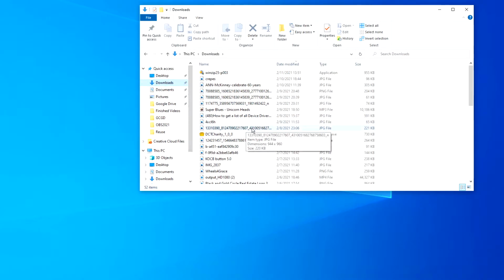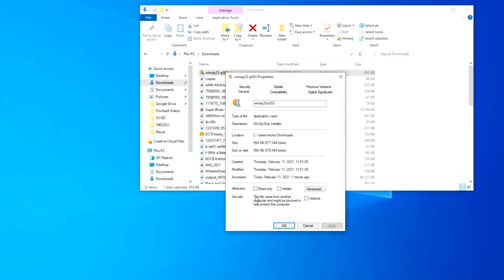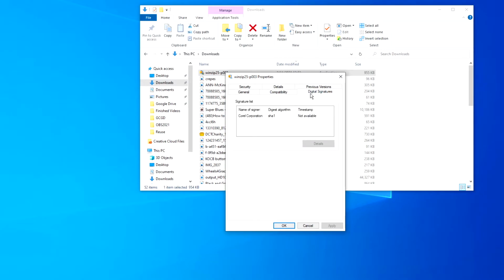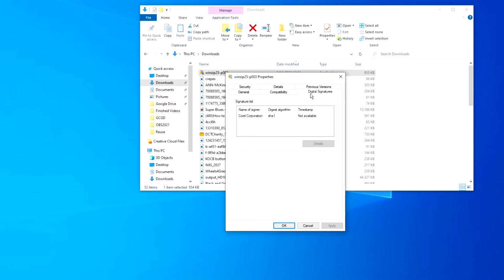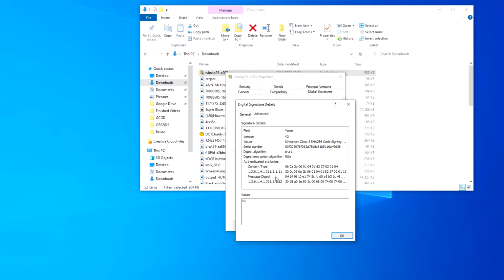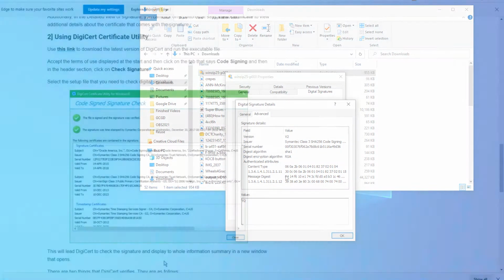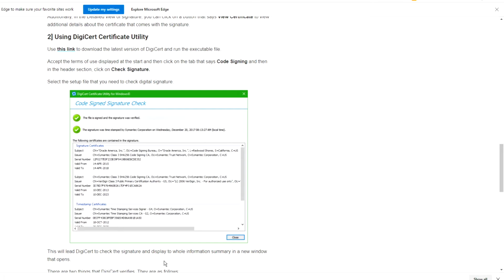How to check Digital Signature for a Program in Windows 10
What are Digital Signatures and why are they useful? In this article, we discuss three methods by which you can find out, check or verify the Digital Signature of programs on Windows 10.

Whenever files are created digitally no matter if they are media files, executable files, documents, or any other file, they are digitally signed by the source of that data. For example, when the setup file which is an executable file for Google Chrome browser is released by Google, they sign it digitally. So, whenever the file is downloaded directly from the official source, the authenticity of this file can be verified.

In another scenario, someone else can host the same file to their servers as well. That is fine because that file will not be modified by any means. But if that file is torn down and some modifications into the code are made, then the digital signature gets removed automatically, and hence the authenticity of the file will not be verified, as the digital signature is removed automatically which recompiling the tampered setup file. So, this is how it works actually.

We will discuss three methods to check the Digital Signatures of the programs on Windows OS.

1] Via File Explorer

2] Using DigiCert Certificate Utility

3] Using SignTool